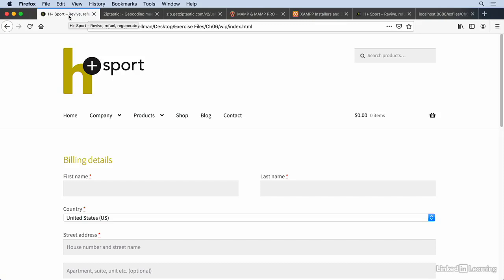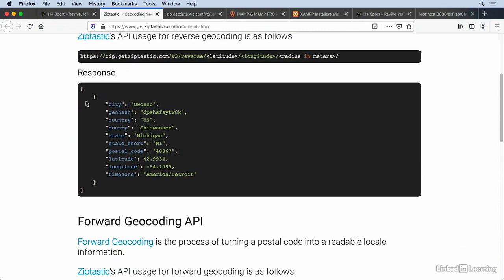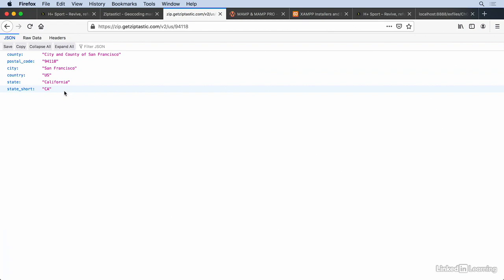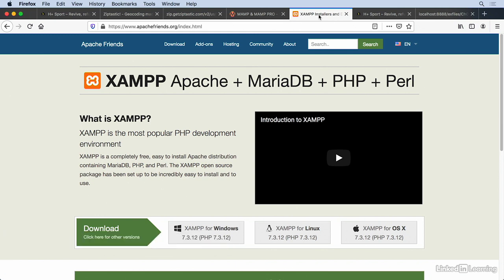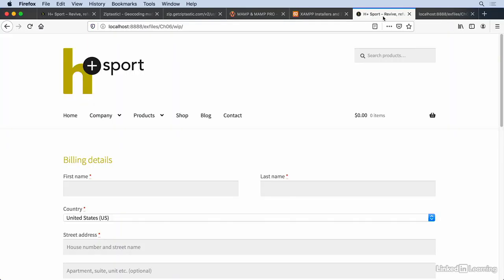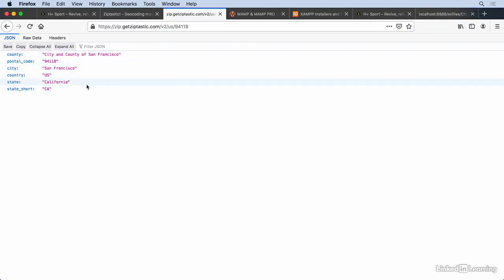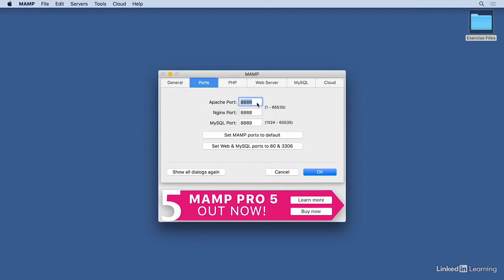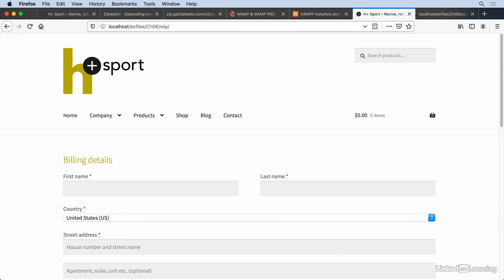Introducing Ziptastic 42